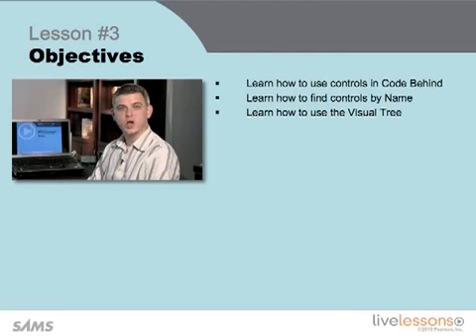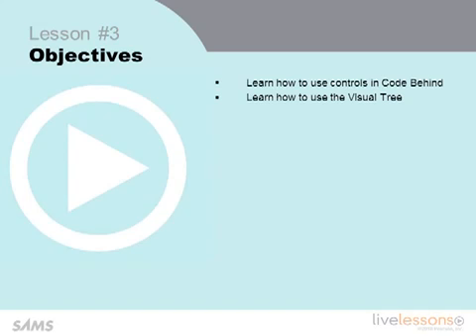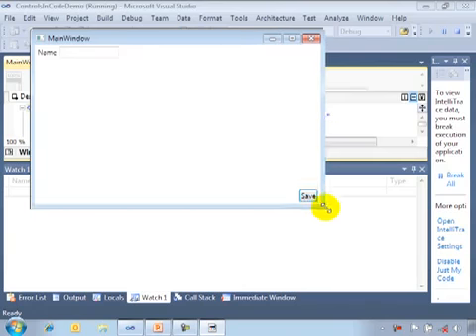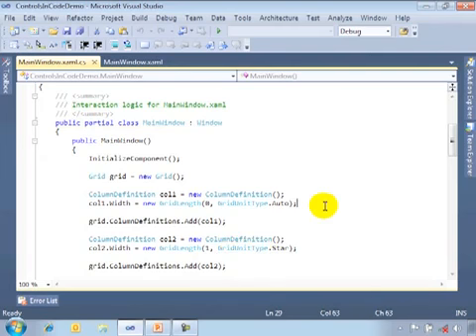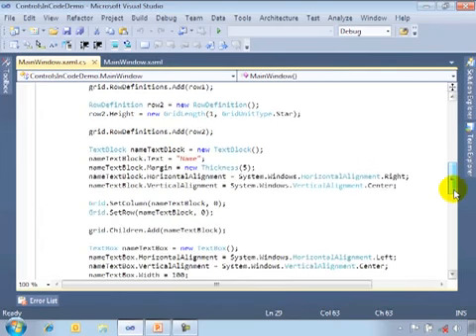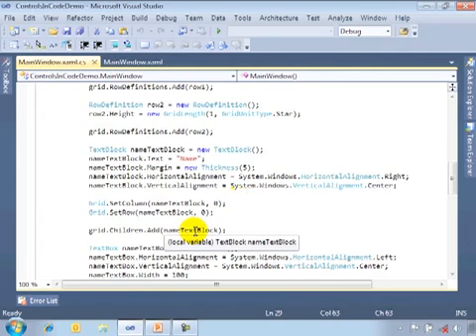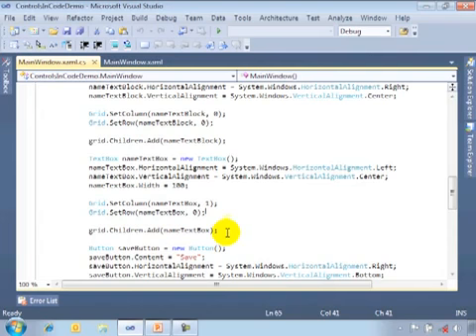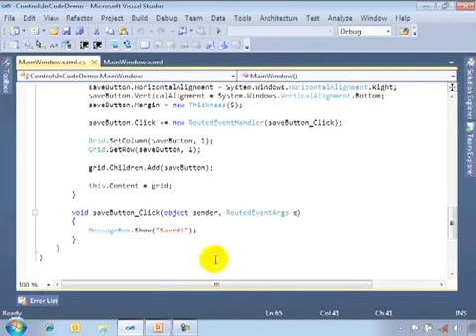WPF 4 Programming Controls in Code Behind Video Training